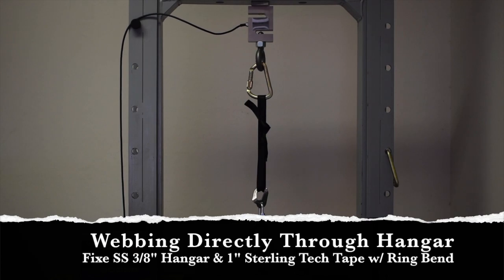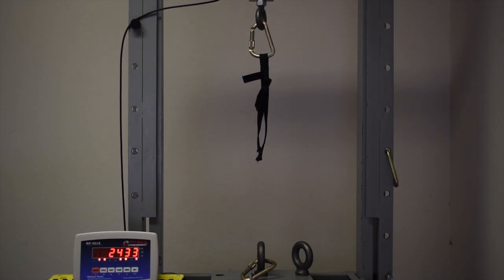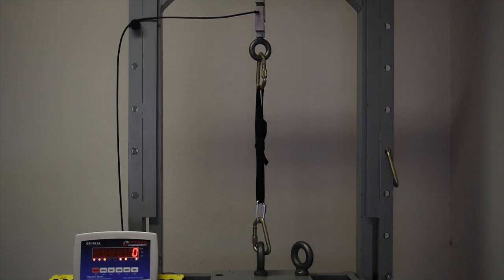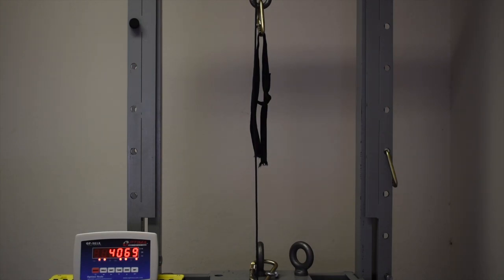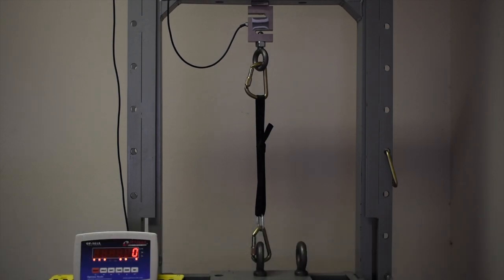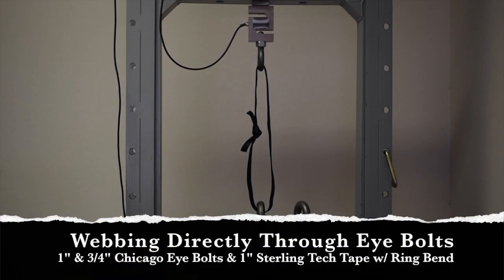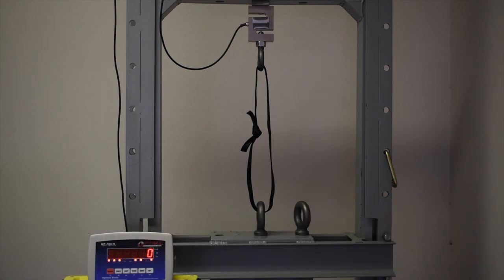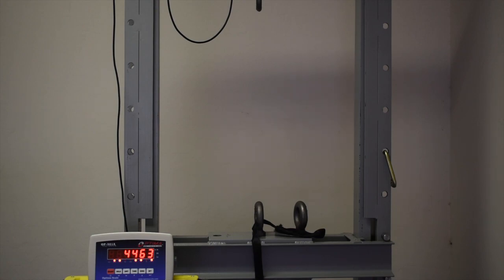Breaking Rigged Webbing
Curious to learn how webbing breaks when rigged directly from a standard hangar vs through a quick link. We used a new fixe ss hangar, some fresh tech tape 1" webbing, along with 5/16" and 1/4" quick links to use for testing. The new webbing was tied with a simple ring bend (water knot) in four different tests and pulled to failure.